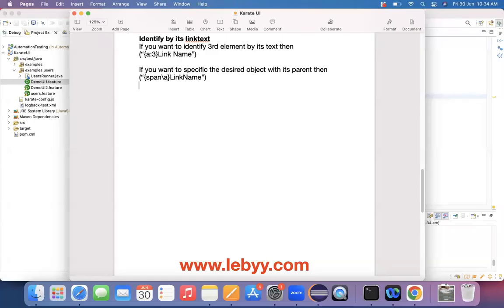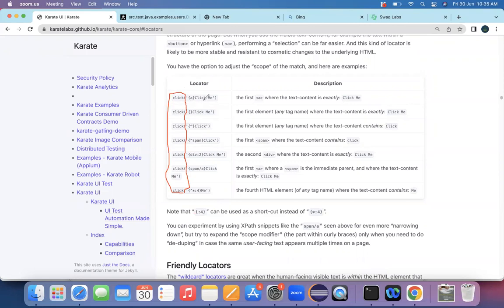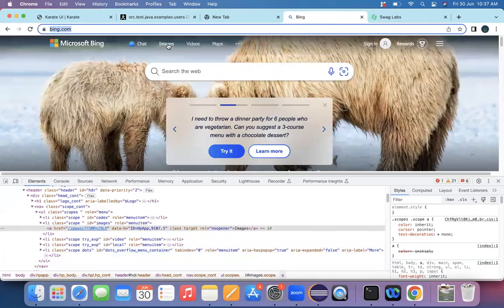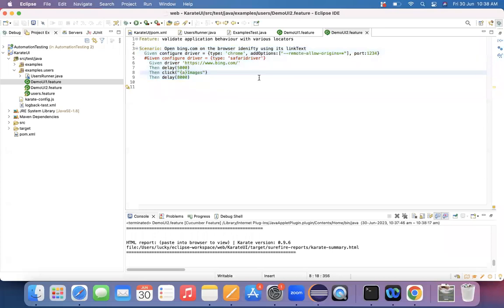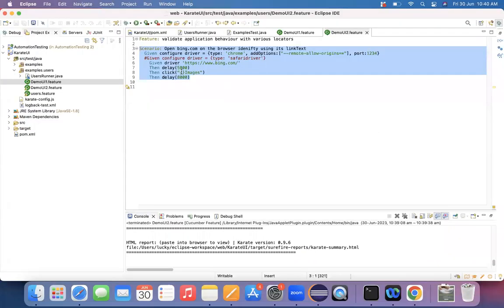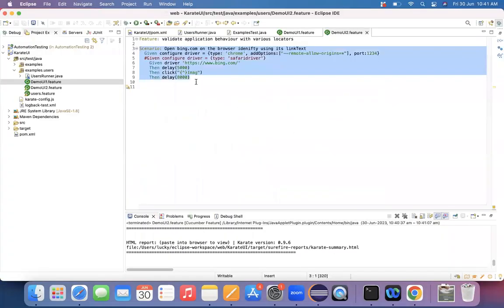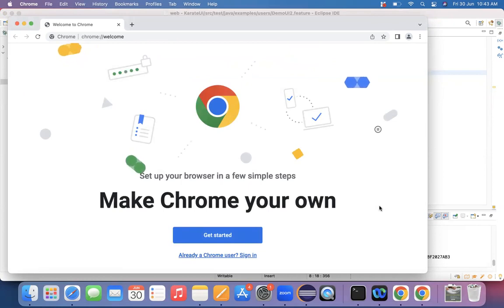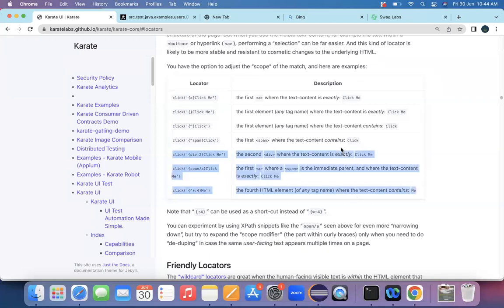Karate UI Automation for Beginners || Karate Locators with Examples Part 3